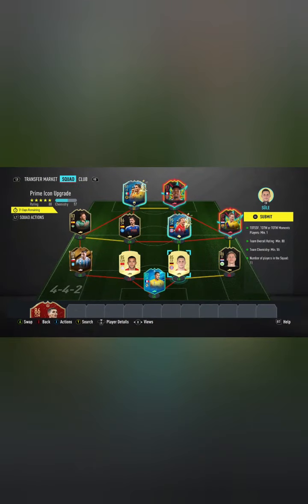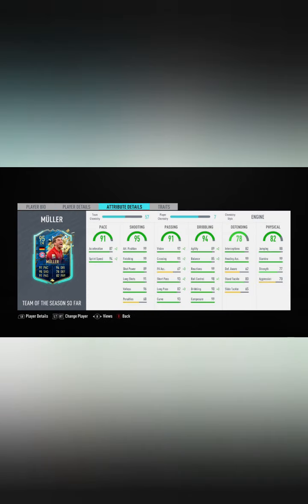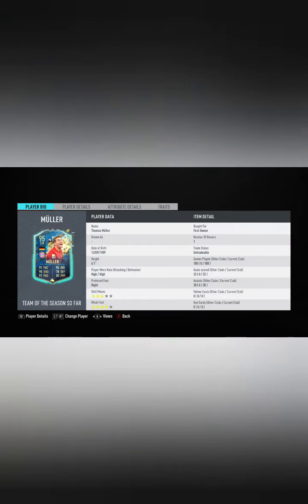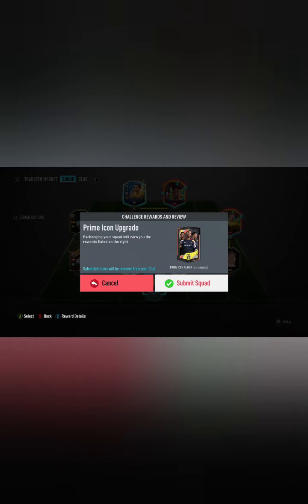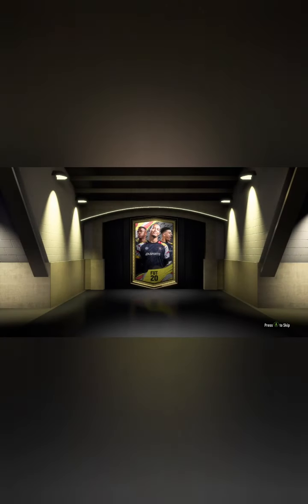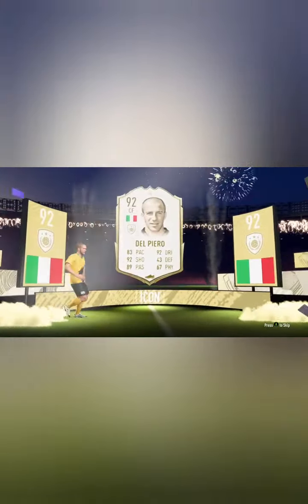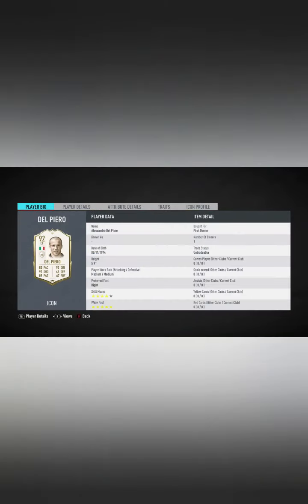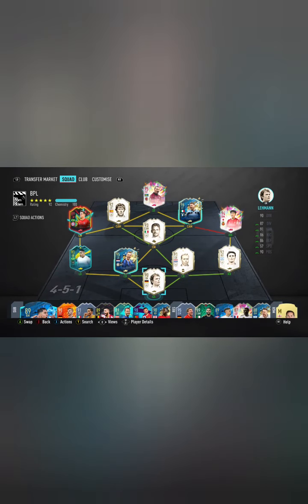PRIME ICON PACK!!!!!